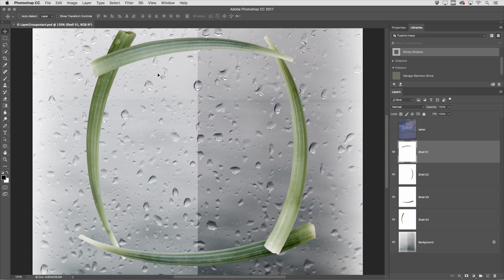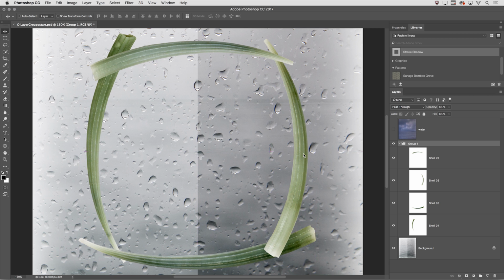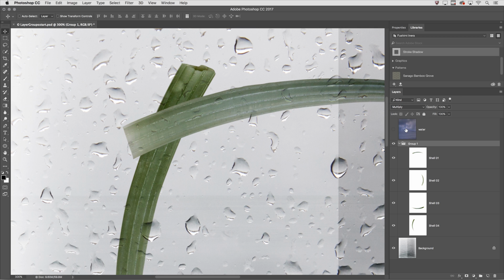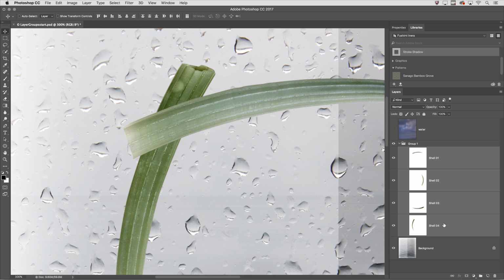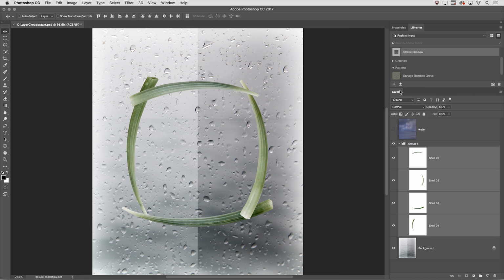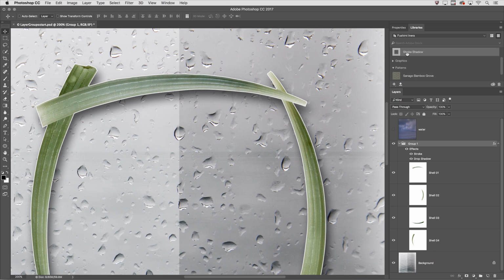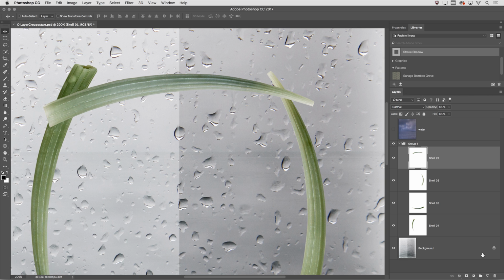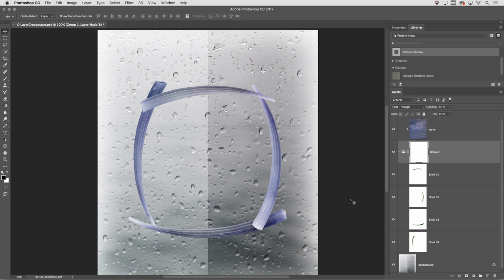8 Reasons to Use Layer Groups | Adobe Photoshop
3, 2, 1… Photoshop! Learn Photoshop tips and tricks from longtime Adobe evangelist Julieanne Kost.

In this episode, discover how to use layer groups to organize, transform, change (and restrict) blend modes, apply layer styles, add masks, vary opacity, and clip layers in Photoshop.